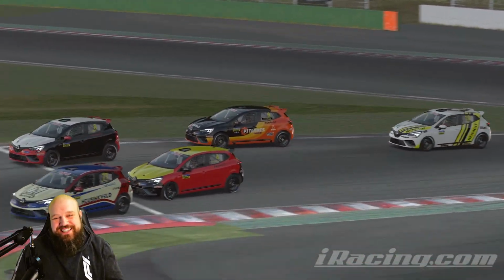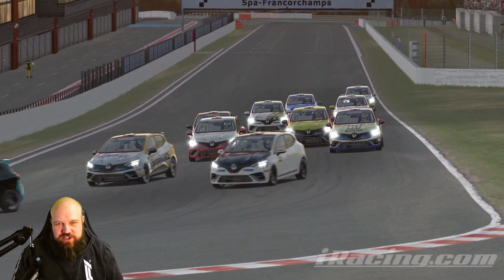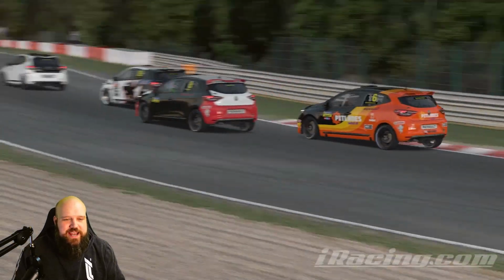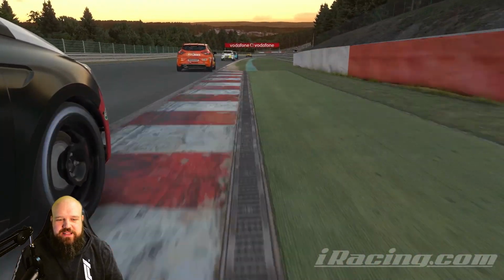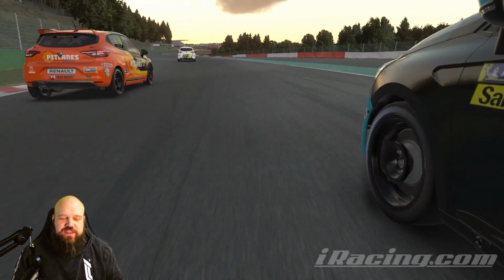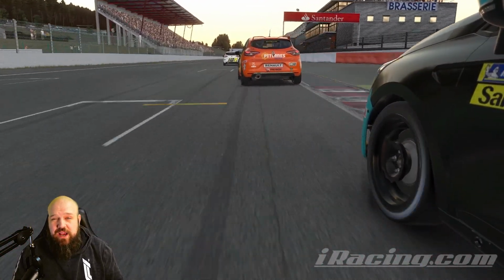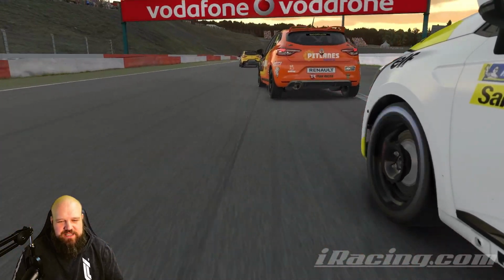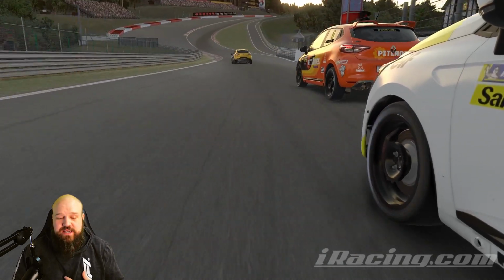iRacing Renault Clio review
In this video Rich shares his opinion on the Renault clio on iRacing. Having just been released, the Renault Clio could see a surge in popularity or people will stay away because they're unsure what to expect.

With iRacing not offering a test drive feature for its new cars, like the Renault Clio, Rich tested it out for you.

Is the Renaul Clio on iRacing worth a buy? Have you purchased the iRacing Renault Clio?